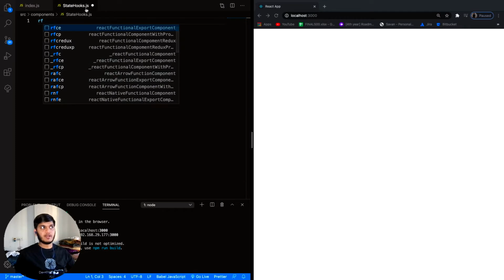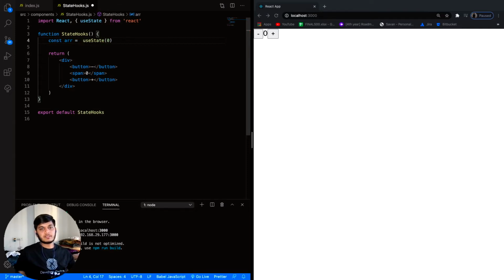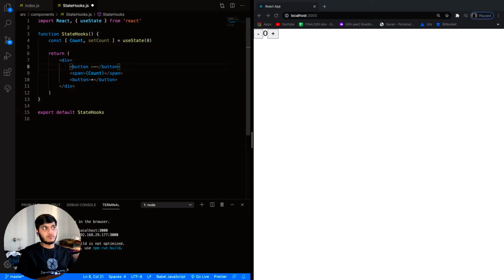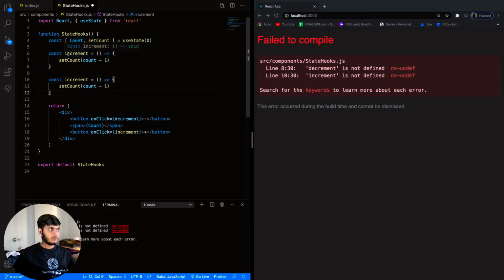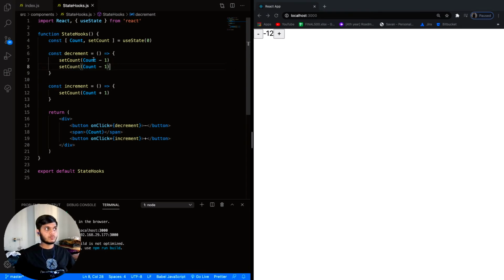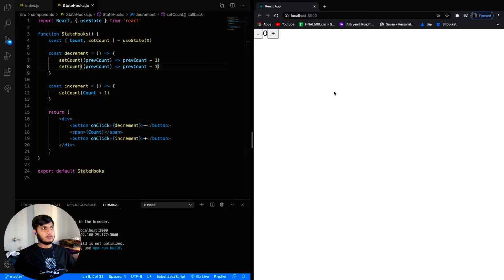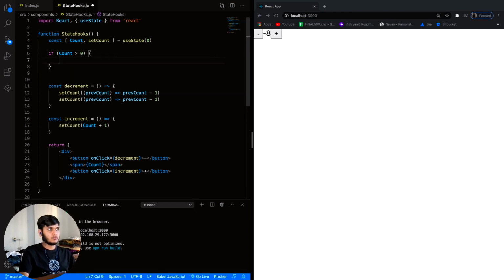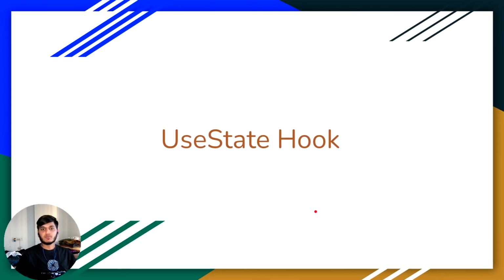13 - Use state hook | React JS | Hooks in React JS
Hello guys, Welcome to the playlist on React JS. In this video we are going to walk through use state hook in react JS. in future videos we will also cover different hooks in react JS.

✨✨ Tags ✨✨
Savan Patel
JSX
JSX vs JS
React JSX
JS XML
Embedded JSX
First app
Craeting your first app
npm
npx
create-react-app
react-app
react app
React JS
Visual studio code
IDE
Node JS
Javascript
Setup
creating project
setting up the environment
tutorial
propsreact js
ComponentsClass Components
ReactReact
TutorialReact
Tutorial for BeginnersReact
BasicsReact
FundamentalsReactjsReactjs
TutorialReactjs
Tutorial for BeginnersReact.js
React js
React Components
React Component
TypesComponents
Functional Components
Class Components react
usestatereactreact
hookshooks
usestatereact
hooks
usestatereact
reactreact tutorialreact tutorial for beginnersreact basicsreact fundamentalsreactjsreactjs tutorialreactjs tutorial for beginnersreact.jsreact jsformform handlingform handling in reactreact formhow to code form in reacthow to create a form in reacthow to make a form in reacthow to react form react form tutoriallearn react jslearn reactlearn react js fastlearn react fastweb development react course lifting state up in react js lifting state redux lifting the state with redux mananging state use state hook in react js hooks in react js use effect hooks use context in react js